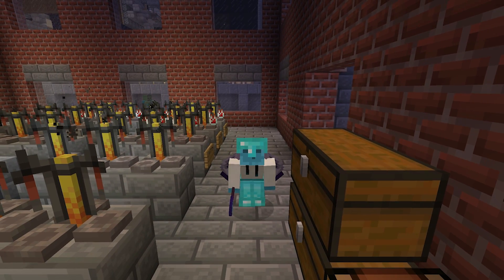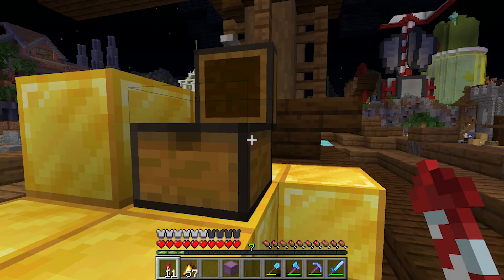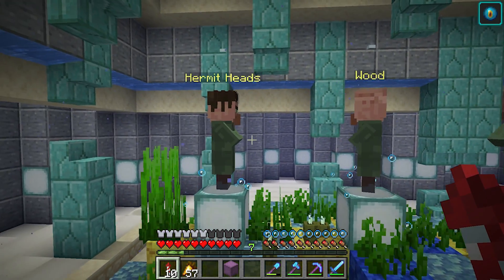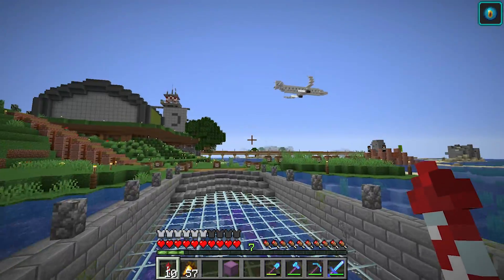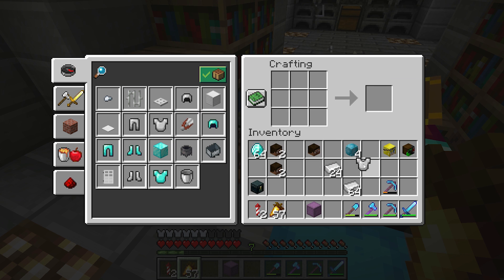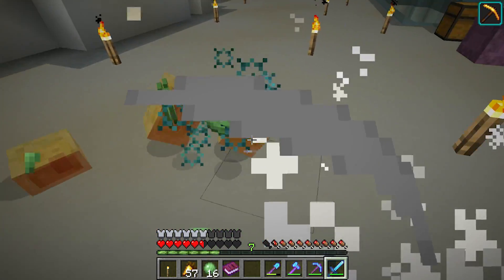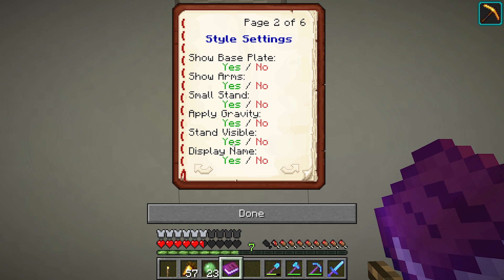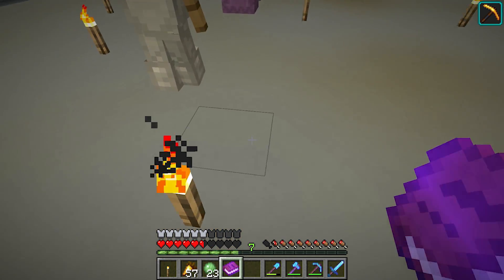►Hermitcraft 6 - Ep. 133: PRISONER TANK! (Minecraft 1.13)◄ | iJevin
►––– Description –––◄
Welcome to Hermitcraft season 6! In this season we are playing Minecraft 1.13 multiplayer! Hermitcraft is a private/whitelisted server and a group of friends who play games together!

►––– Support –––◄

►––– Links –––◄